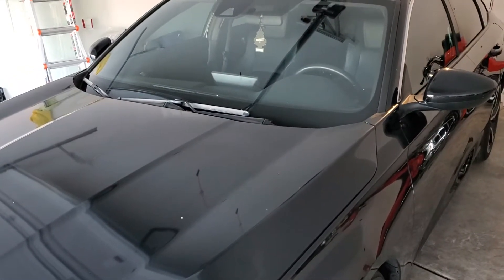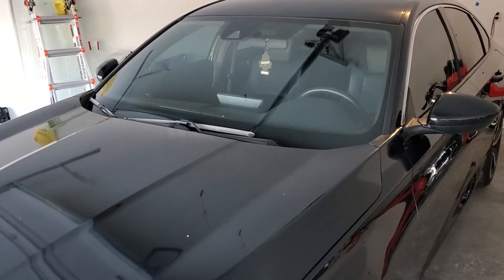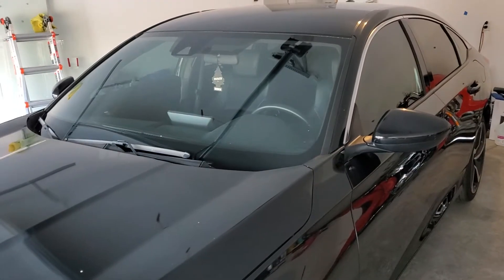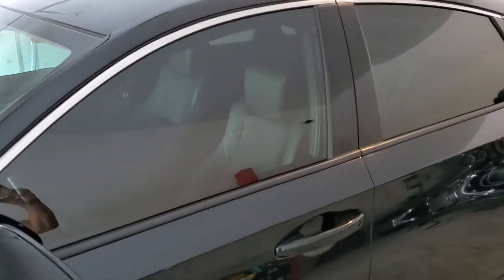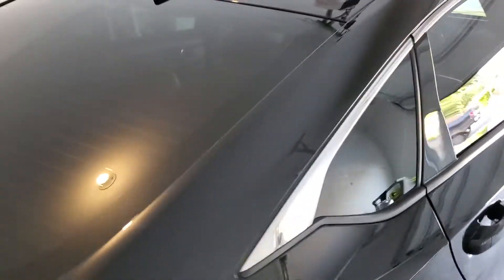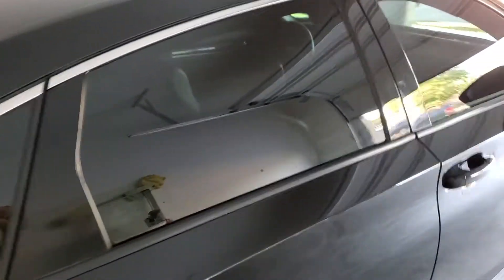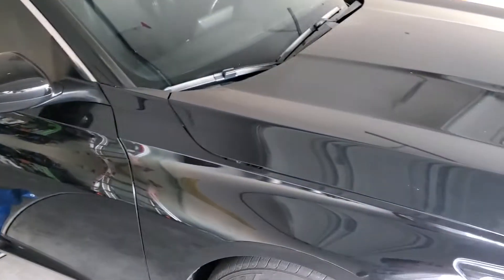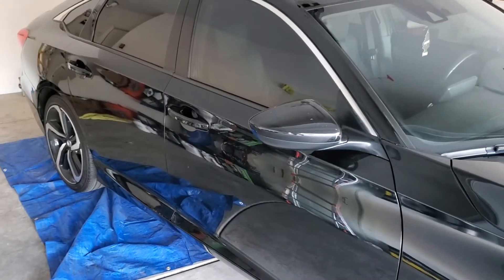2018 Honda Accord Sport